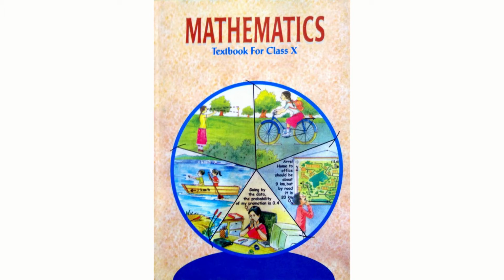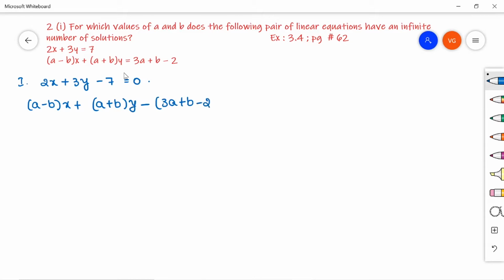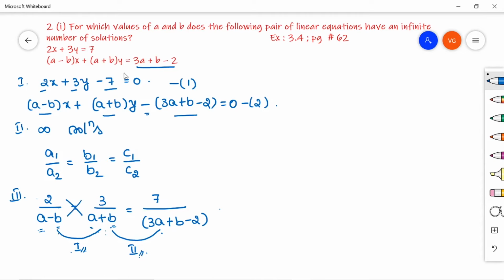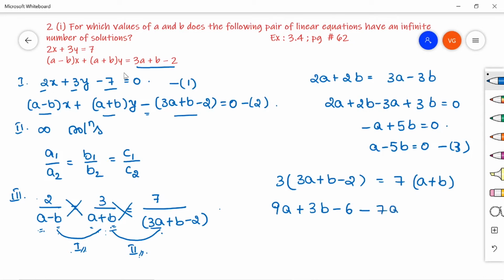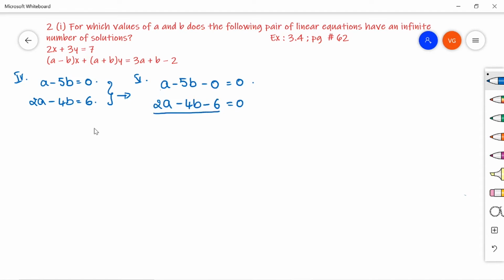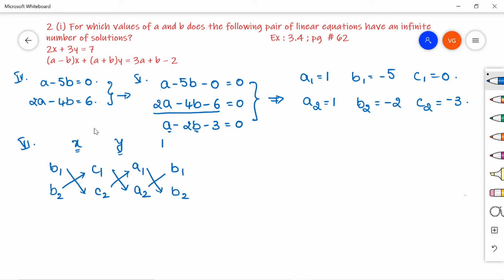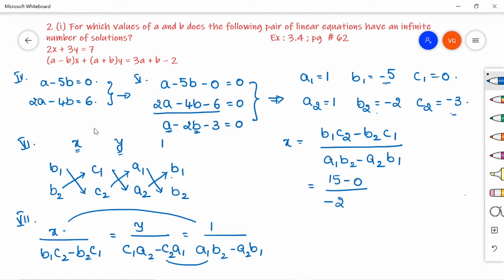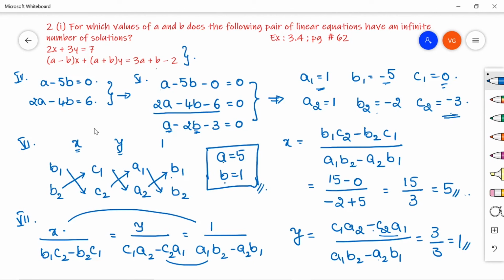Ex 3.5|PROB –2(i)PAIR OF LINEAR EQUATIONS IN TWO VARIABLES | CROSS-MULTIPLICATION METHOD | CBSE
This video consists of solution for problem number 2(i),chapter 3, exercise 3.5 with step by step detailed explanation in English using Microsoft white board.